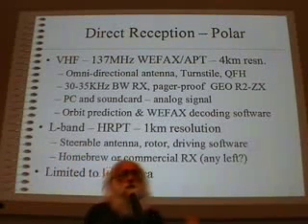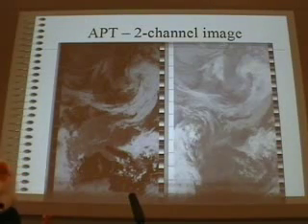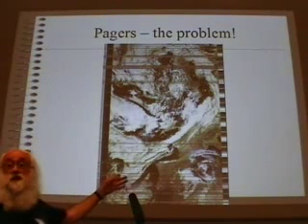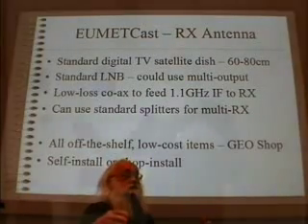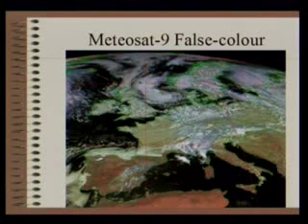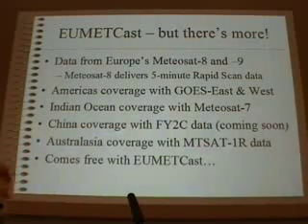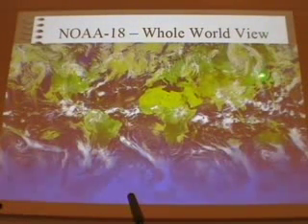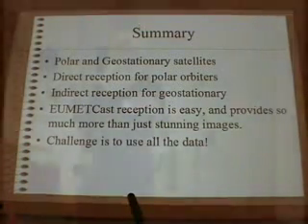2008: AMSAT UK L22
Video taken at the 2008 AMSAT-UK Space Colloquium
Transferred from the BATC archive